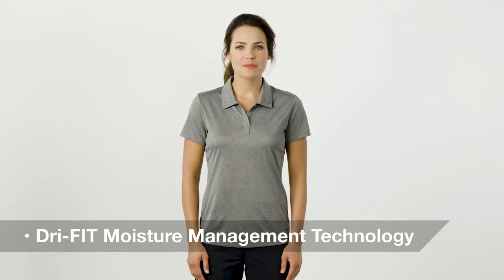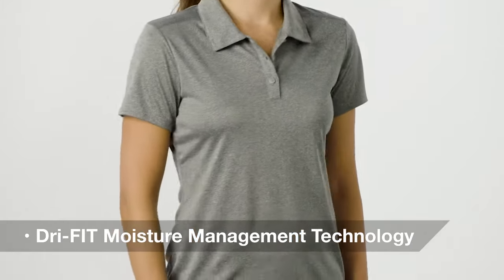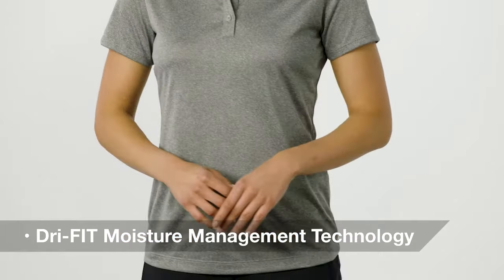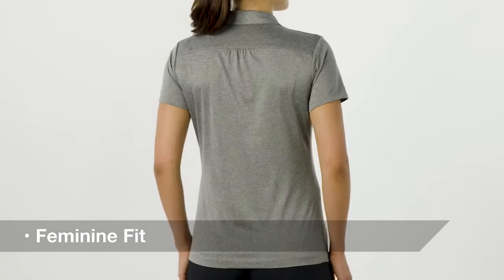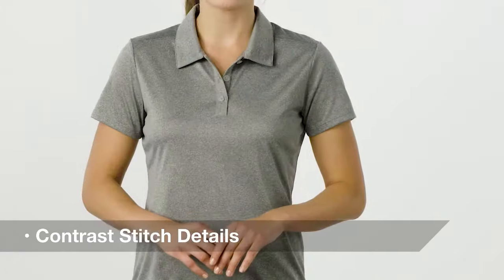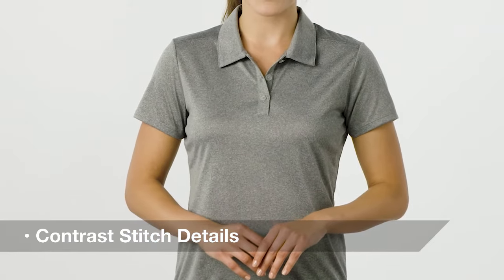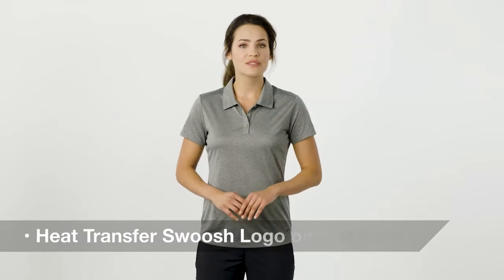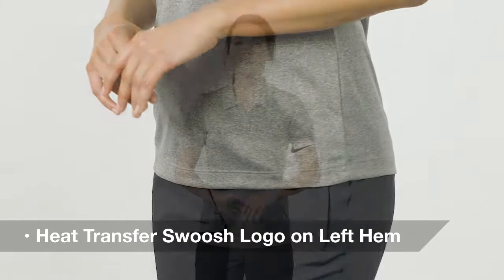Nike Womens Dri-Fit Moisture Wicking Short Sleeve Polo Shirt 474455